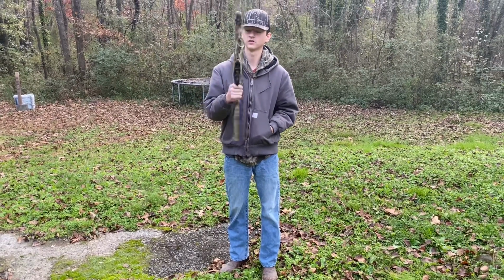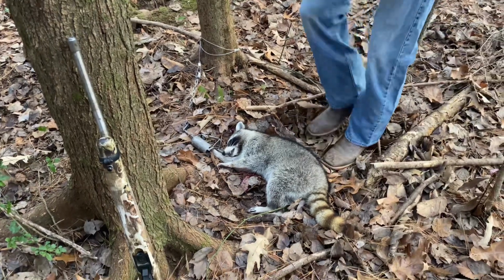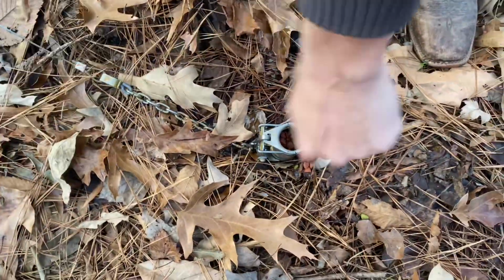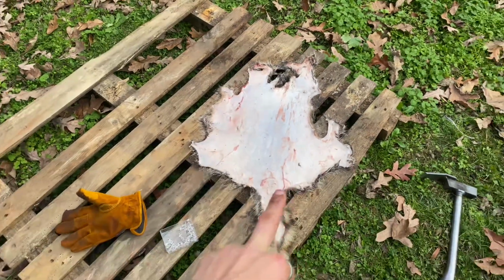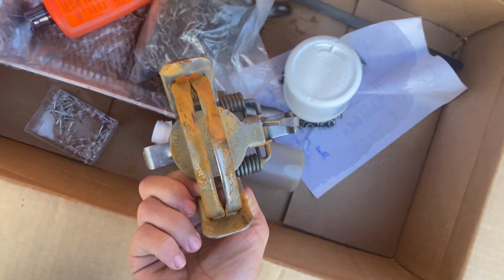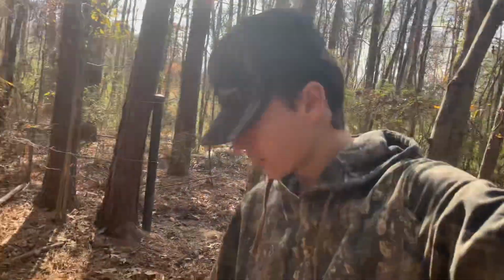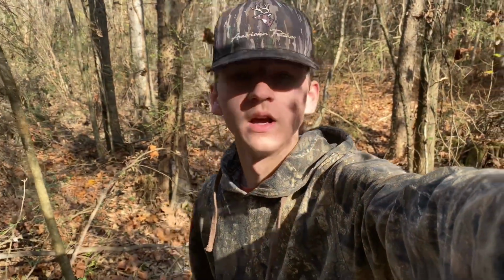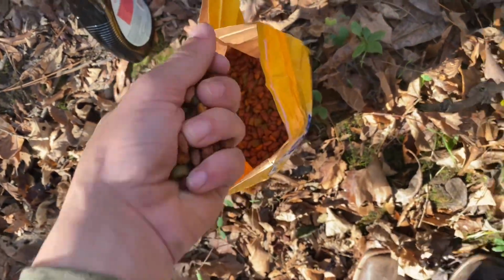TRAPPING a RACCOON and STRETCHING the hide!!! (MY FIRST EVER RACCOON!!)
Matthew 8:20 Jesus replied, “Foxes have dens and birds have nests, but the Son of Man has no place to lay his head.”